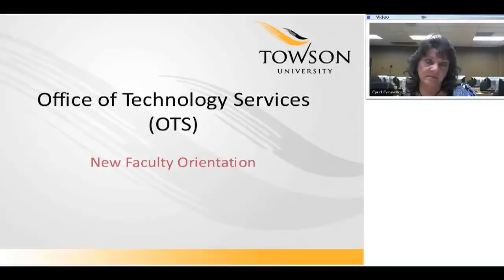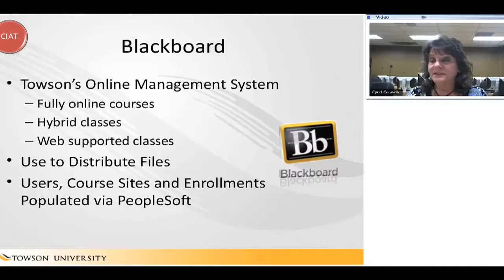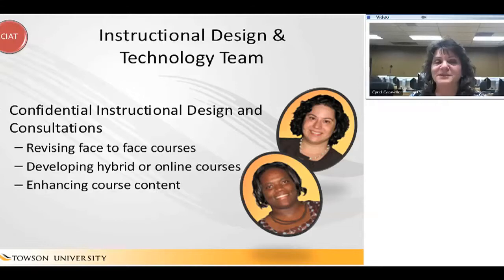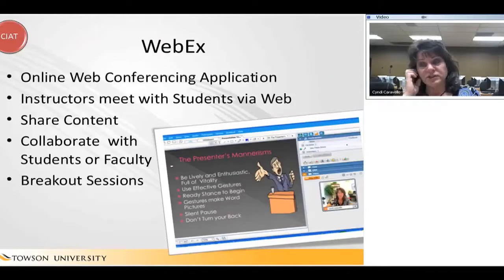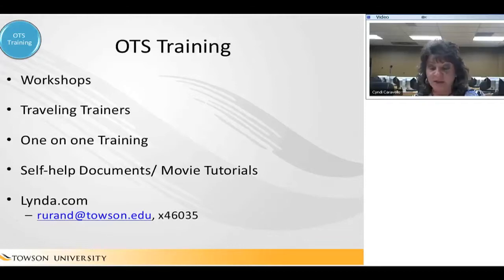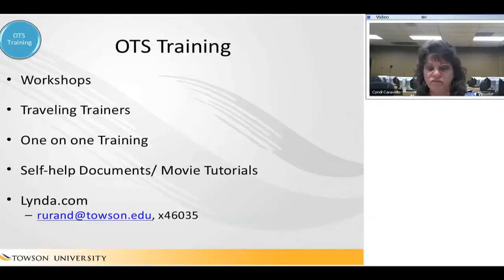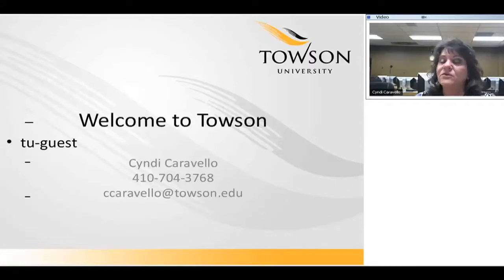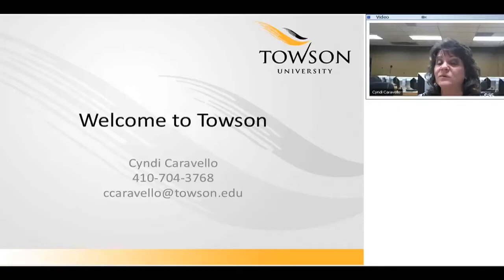New Faculty Orientation August, 2012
Cindy Caravello

Software Trainer/
Documentation Specialist